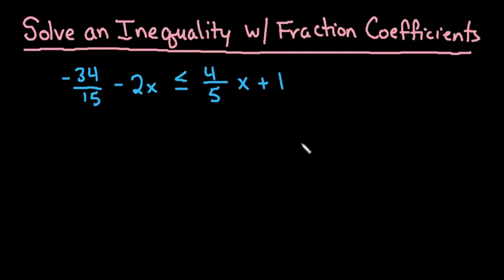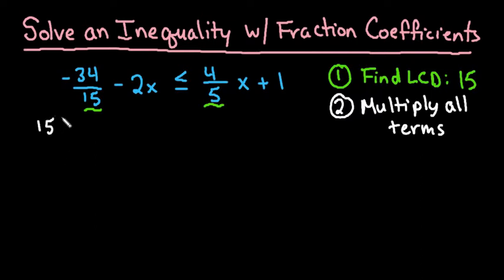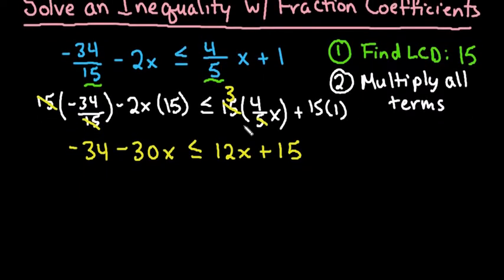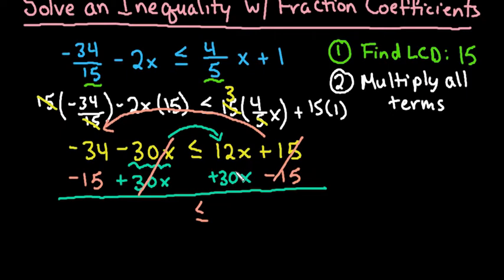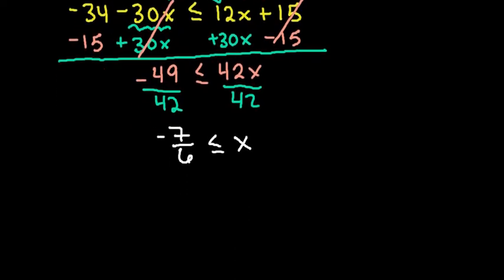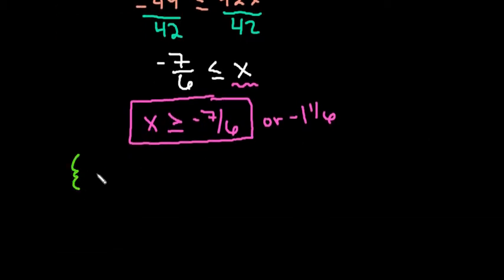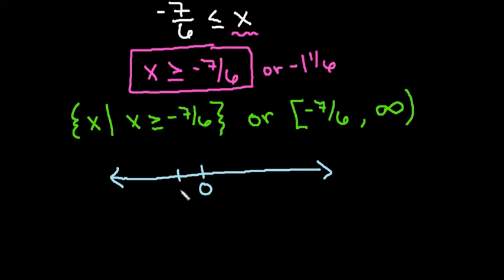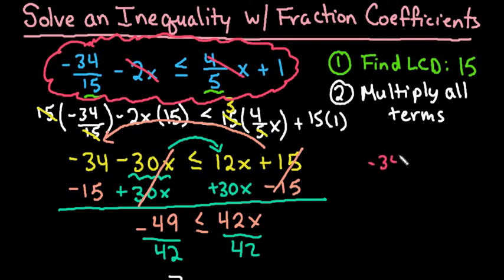Solve an Inequality with Fraction Coefficients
Learn how to solve an inequality that contains fractions in the coefficients.  The coefficient is the number in front of the variable. The simplest method to solve with fractions is to multiply all terms by the lowest common denominator.